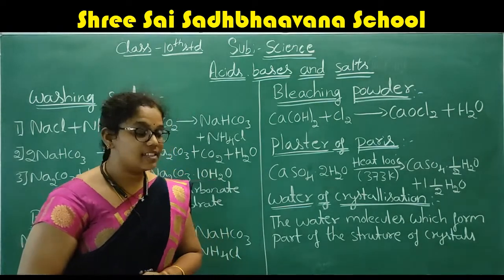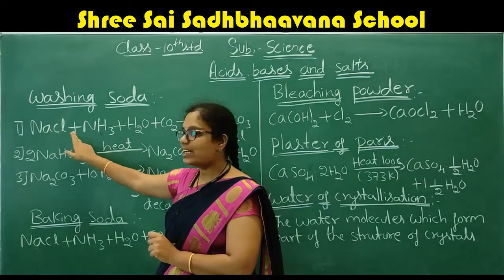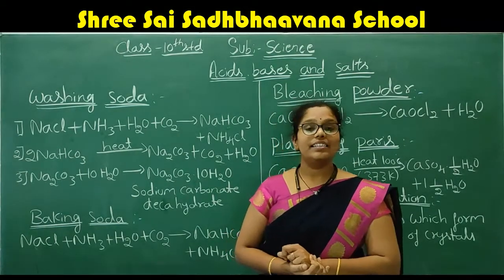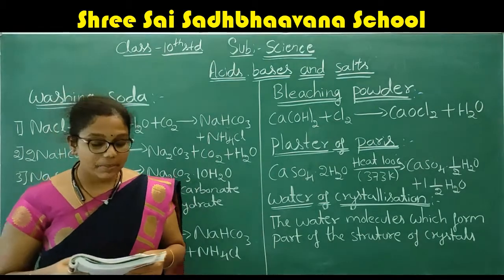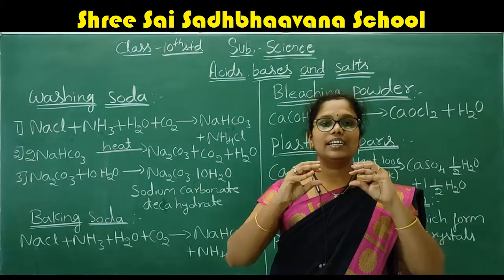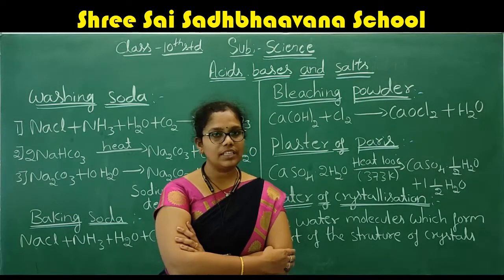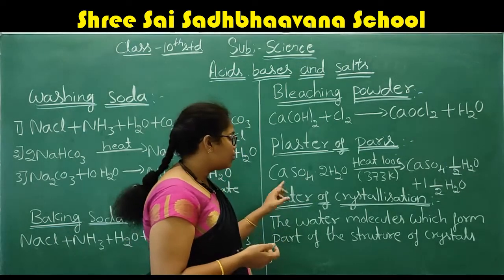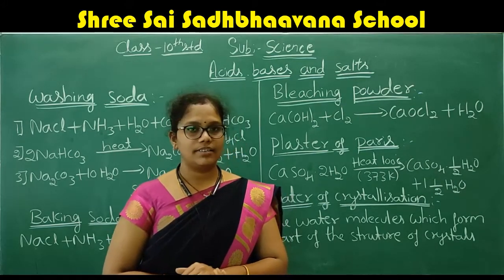10TH STD SCIENCE TOPIC ACID BASES AND SALTS WASHING SODA AND BAKING SODA